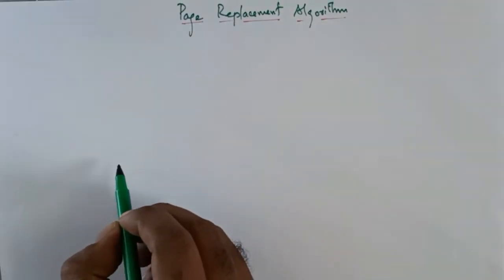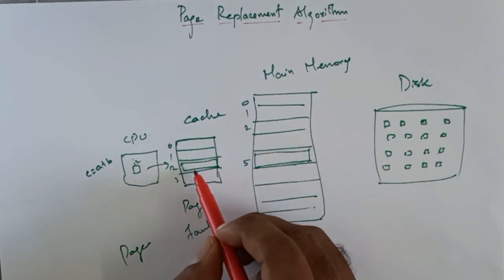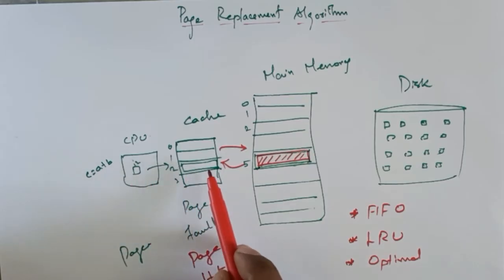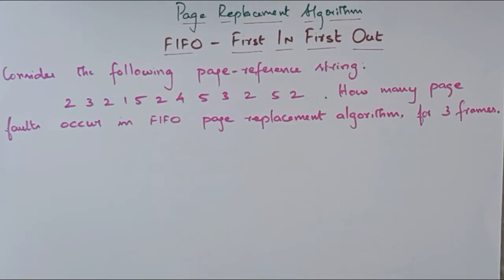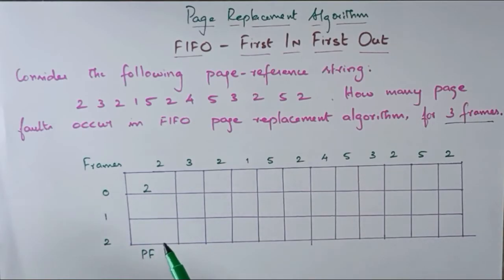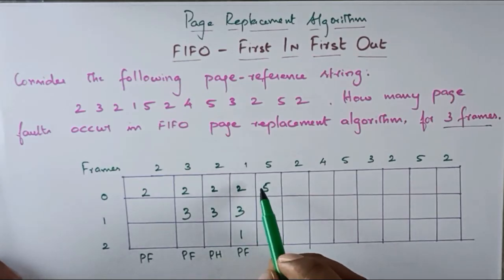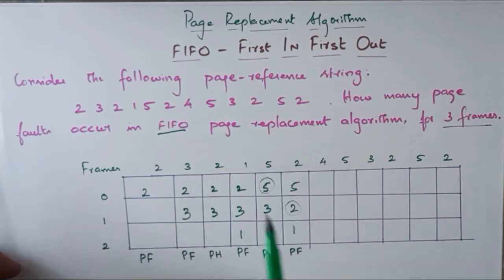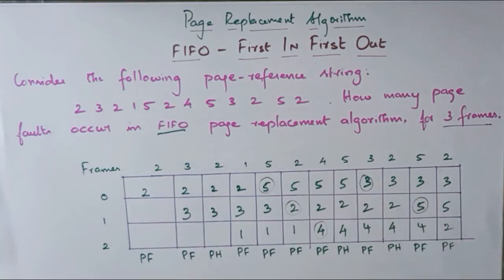FIFO | Page Replacement Algorithm | Operating Systems | Tamil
Page Replacement Algorithm introduction and its FIFO (First In First Out) Algorithm in Operating Systems have been explained in Tamil.